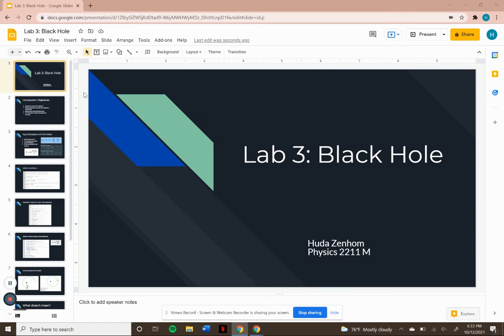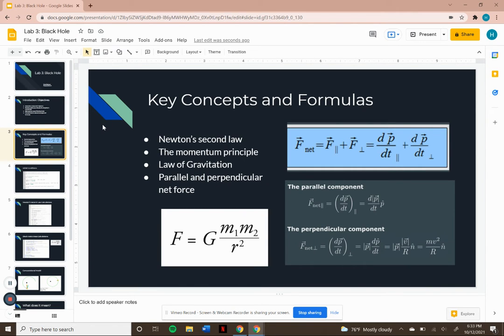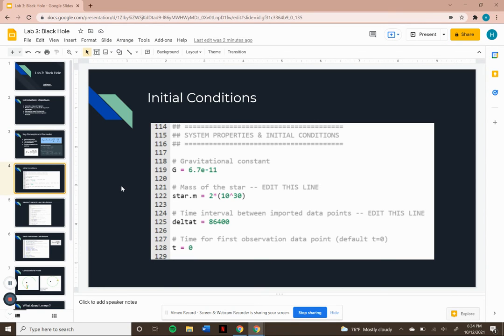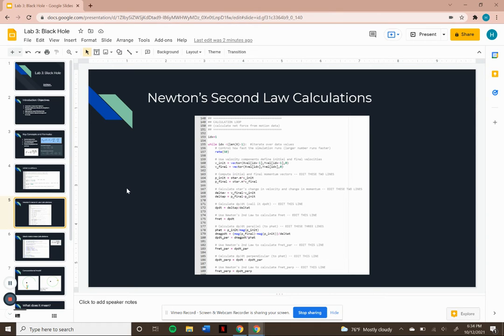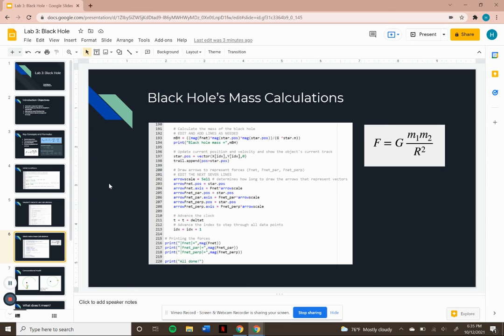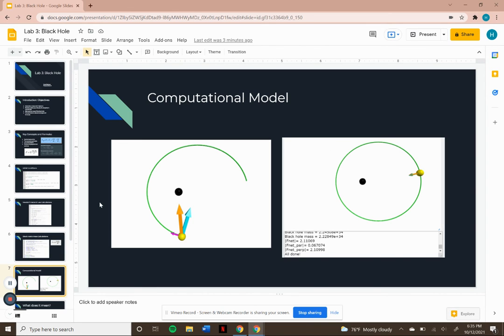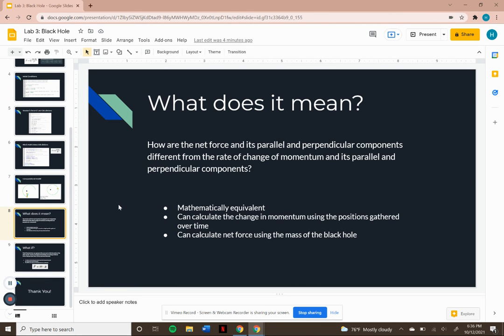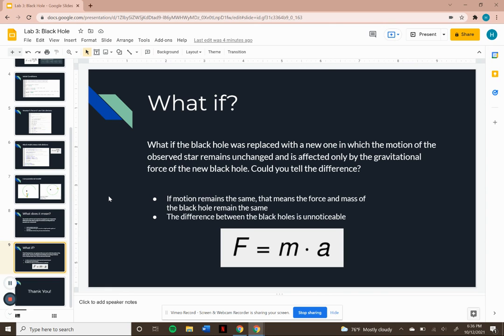PHYS 2211 Lab 3